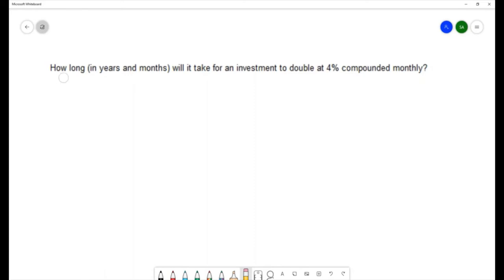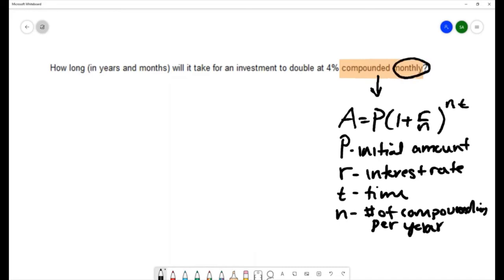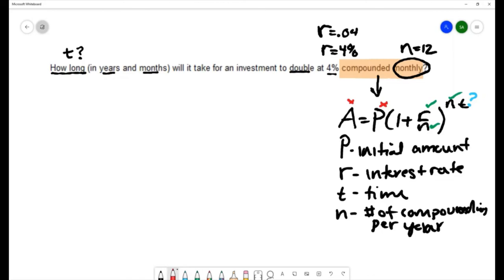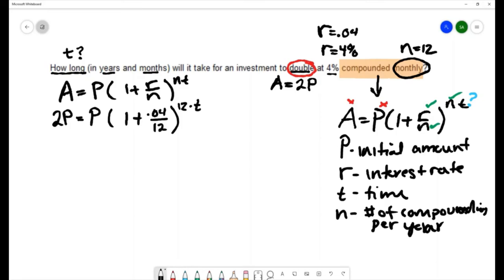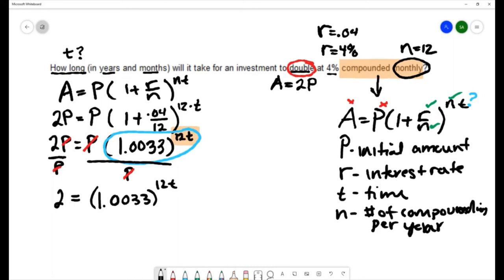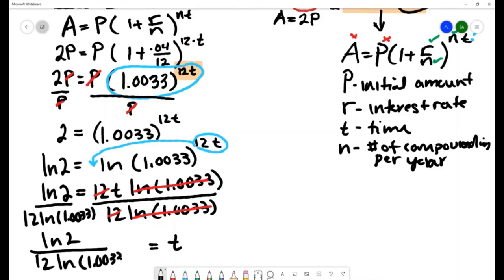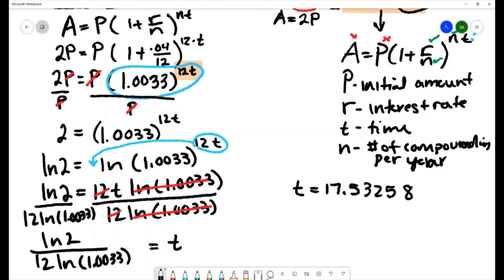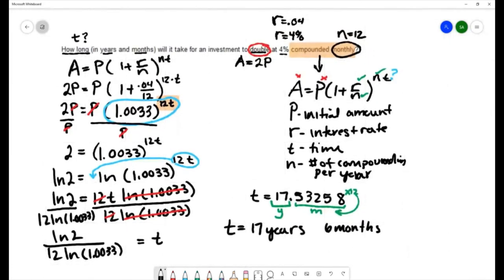Find the Doubling Time when Interest is Compounded Monthly at 4 Percent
Solve the application of exponential functions involving money.  Use the periodic or continuous compound interest formula to solve for time.

Would you like to practice what you have learned?

5.5 Applications of Exponential and Logarithmic Functions: Practice Problems and Solutions